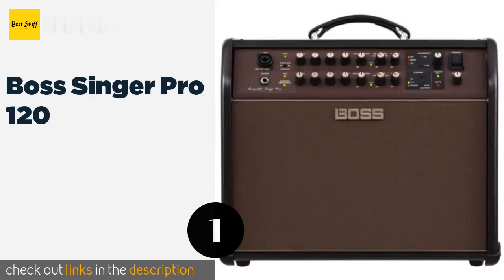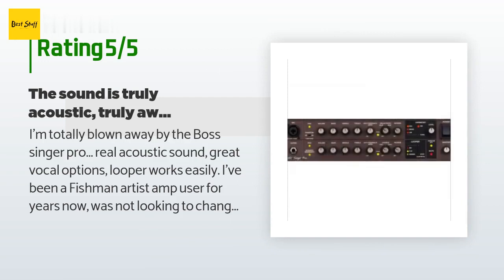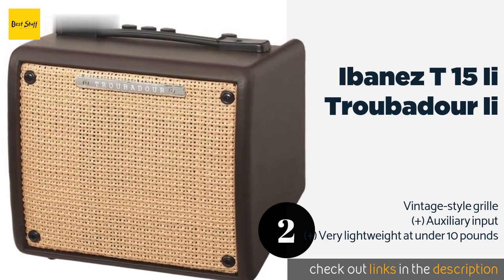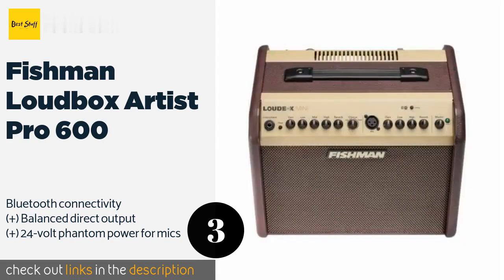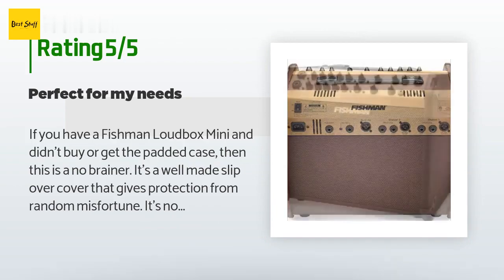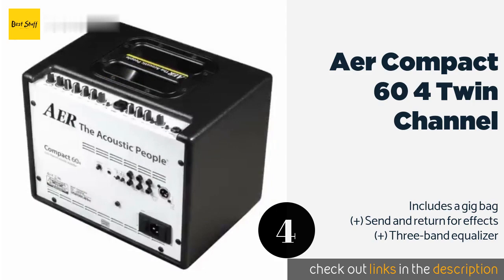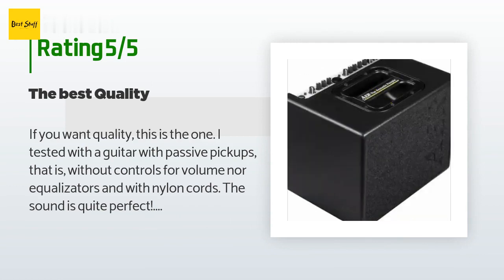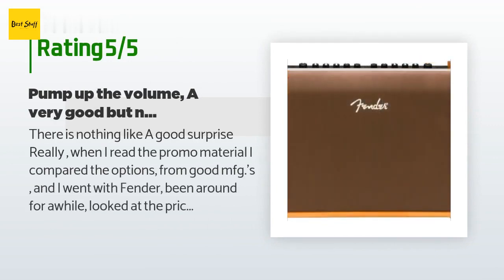🌵5 Best Acoustic Guitar Amplifiers 2020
1 - Boss Singer Pro 120:
✅ Amazon US
🌏 Amazon International

2 - Ibanez T 15 Ii Troubadour Ii:
✅ Amazon US
🌏 Amazon International

3 - Fishman Loudbox Artist Pro 600:
✅ Amazon US
🌏 Amazon International

4 - Aer Compact 60 4 Twin Channel:
✅ Amazon US
🌏 Amazon International

5 - Fender 100:
✅ Amazon US
🌏 Amazon International